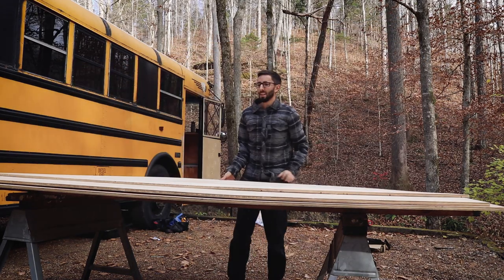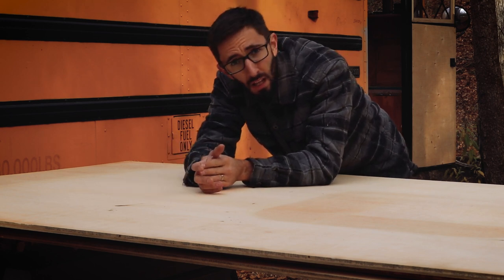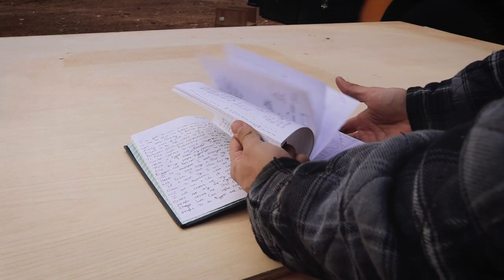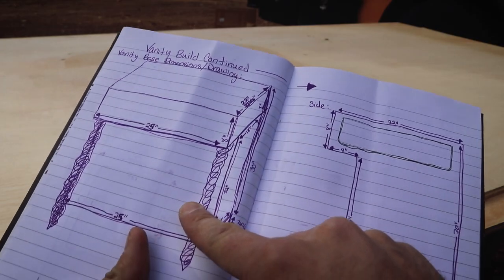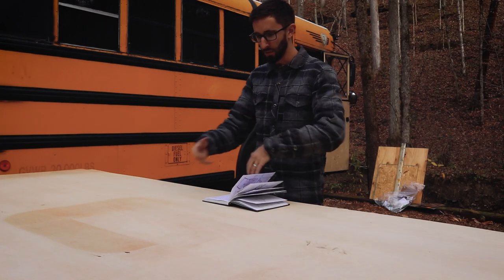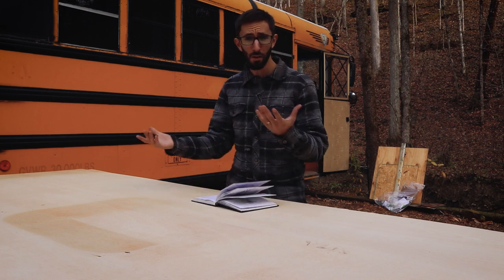Building Custom Cabinets in a Tiny Home School Bus // Skoolie Conversion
I used 1/2" AB Plywood and it worked great. If you guys have any questions on how I did it, let me know. I'd love to help.

Here is a list of the other tools we have used.

Air Ratchet
Impact Driver
Angler Grinder
Twisted Wire Brush Wheel
Grinder Disc
Breathing Mask
Paint Brush
Paint Roller